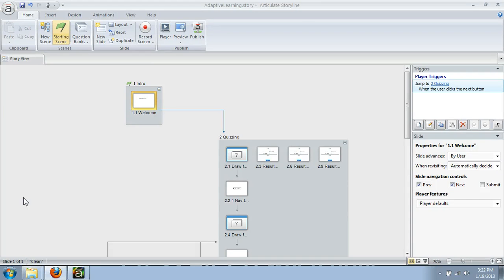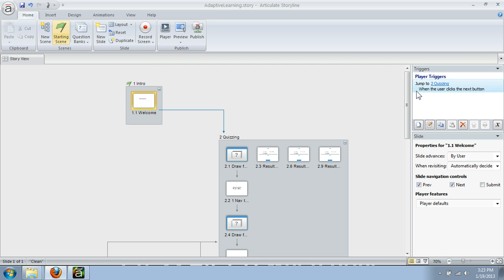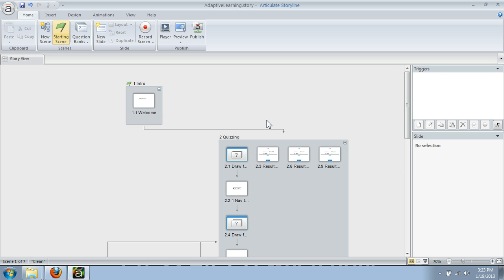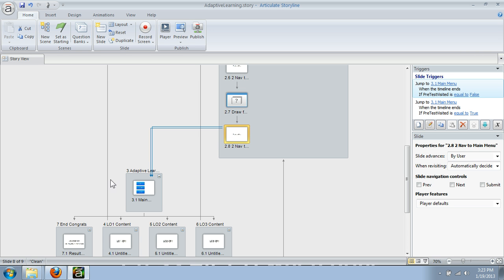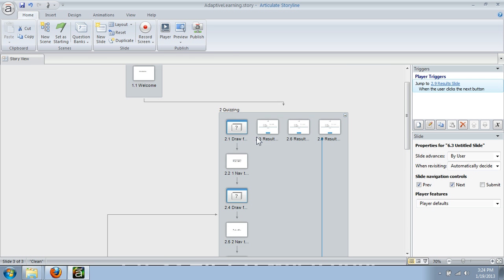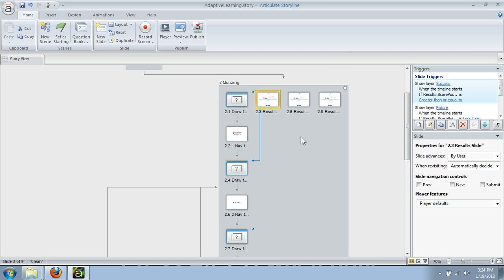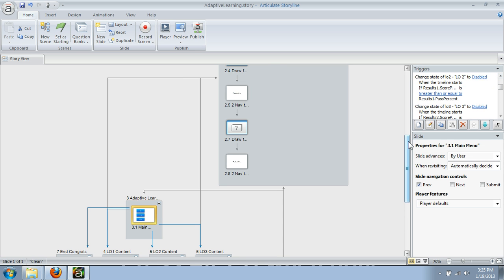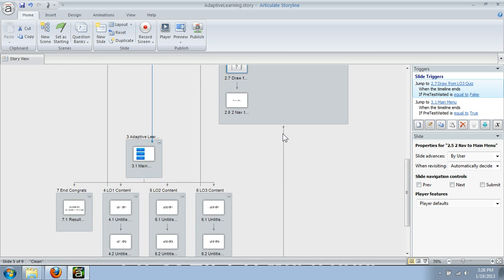How to design an adaptive learning course using Articulate Storyline part 1 of 2